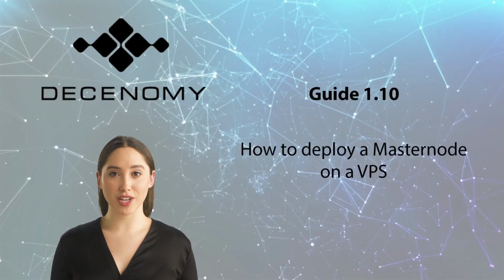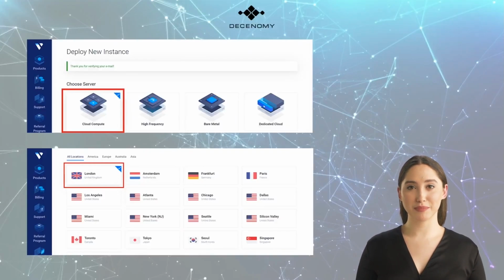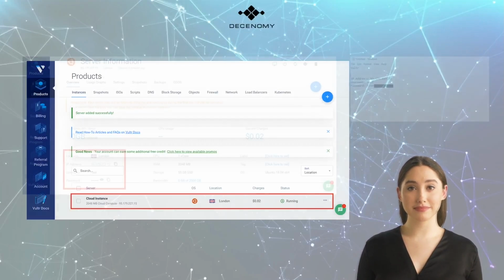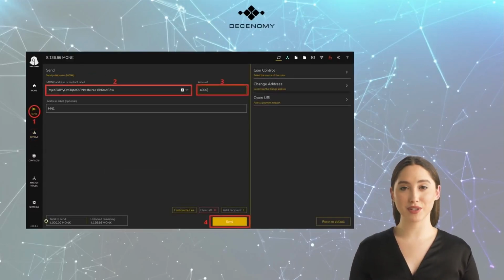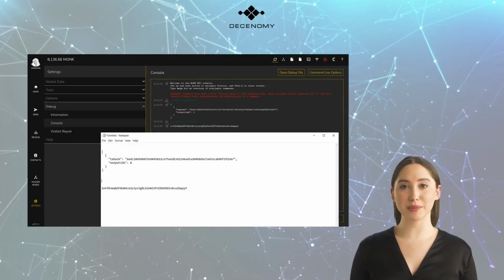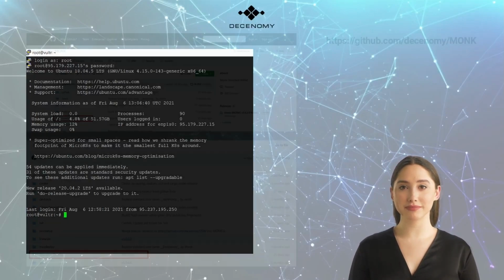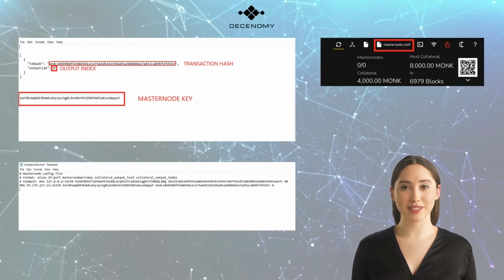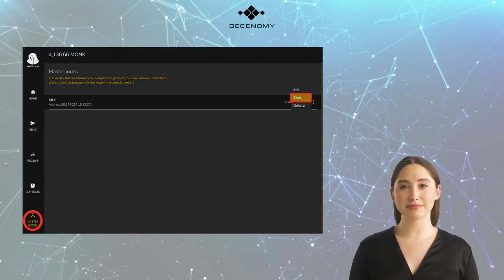Guide 1.10 - How to deploy a Masternode on a VPS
This tutorial guides you through all the necessary steps to be able to deploy a single Masternode on a VPS.